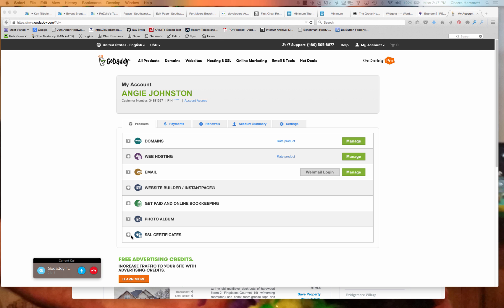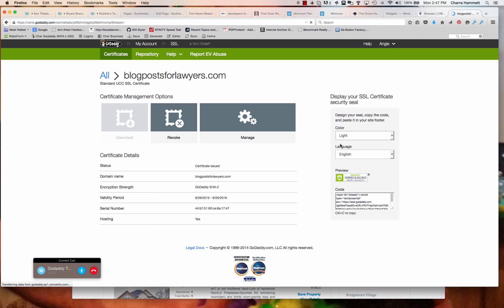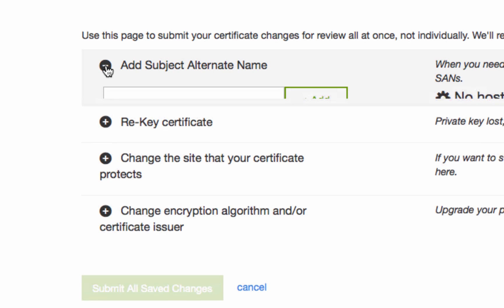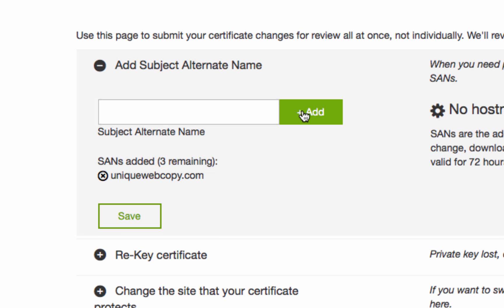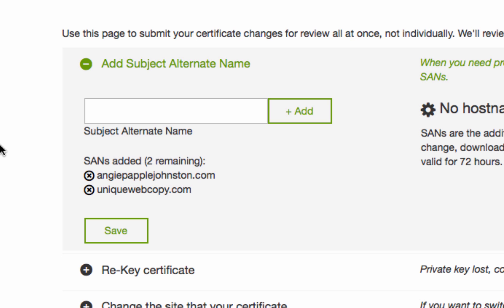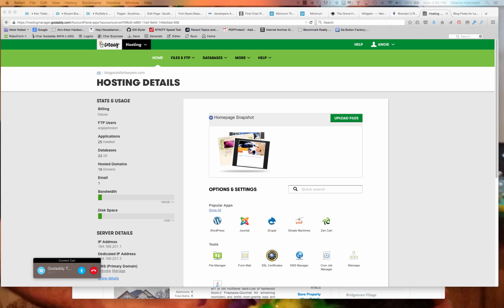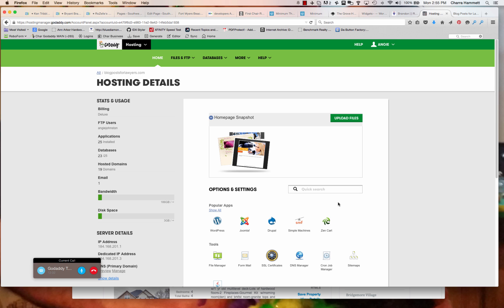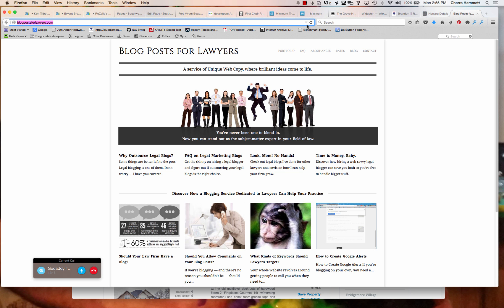Setting up SSL on one or Multiple Sites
Setting up SSL on one or Multiple Sites. by Charra Bennett-Hammett of Signup for IDXBroker Platinum with NO setup and Free Install into your Wordpress